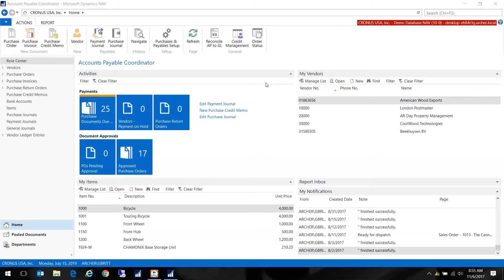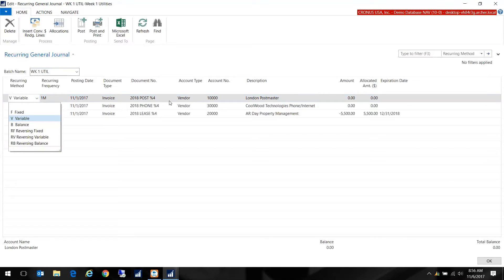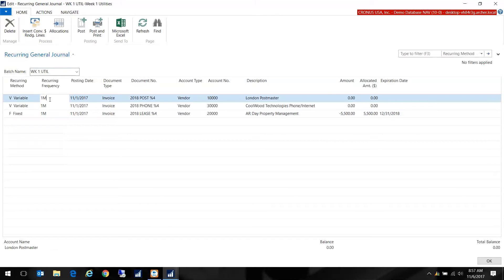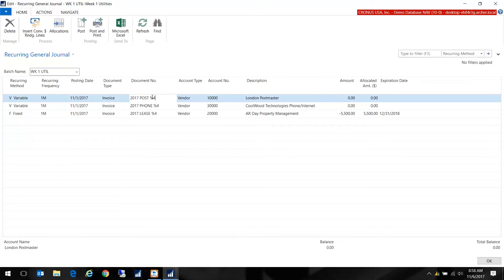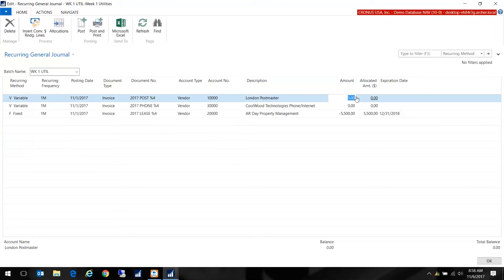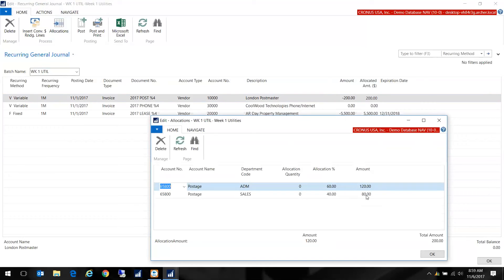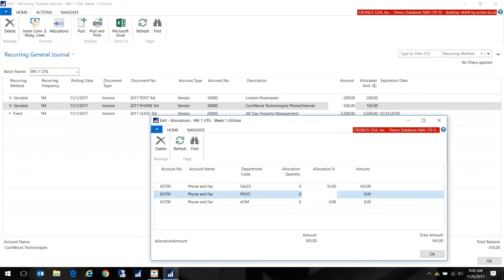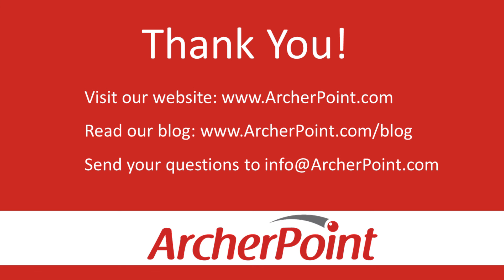Microsoft Dynamics NAV Coffee Break: Recurring Journals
Learn how to utilize the recurring journals functionality in Microsoft Dynamics NAV.